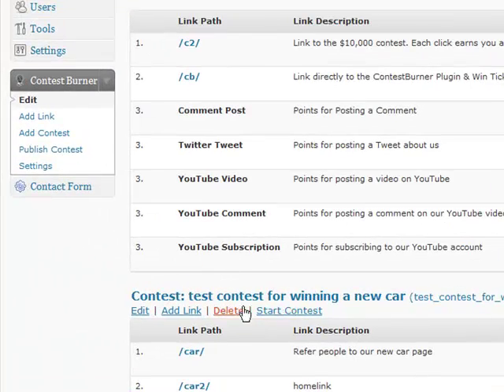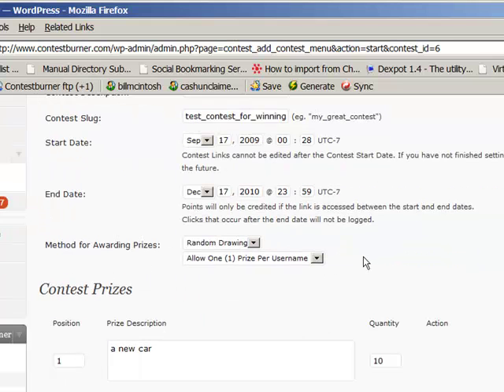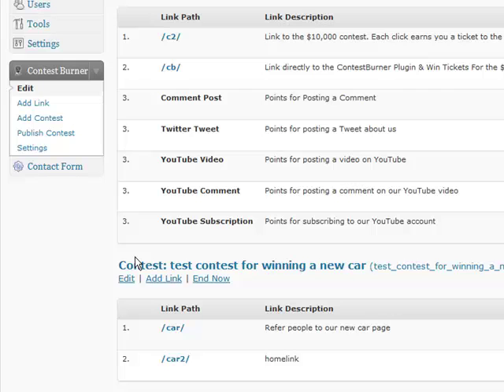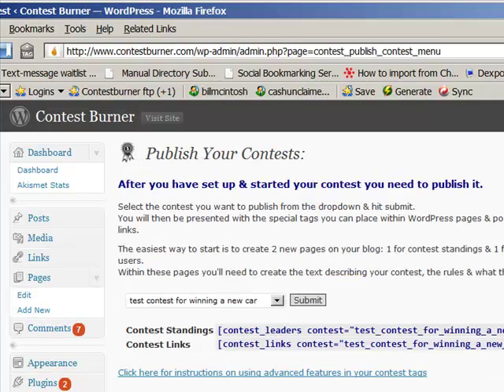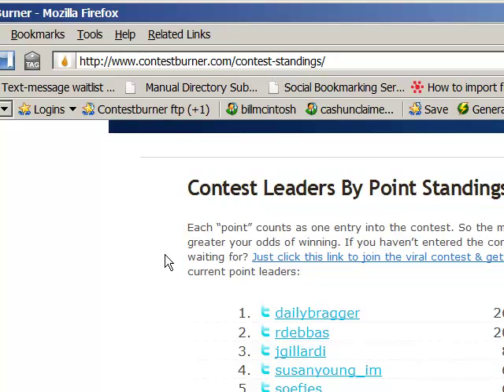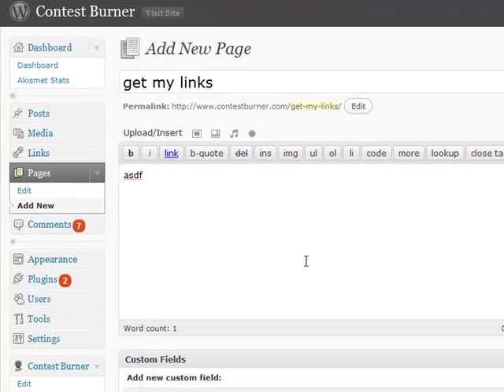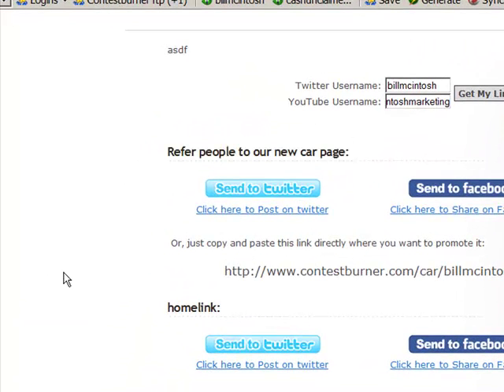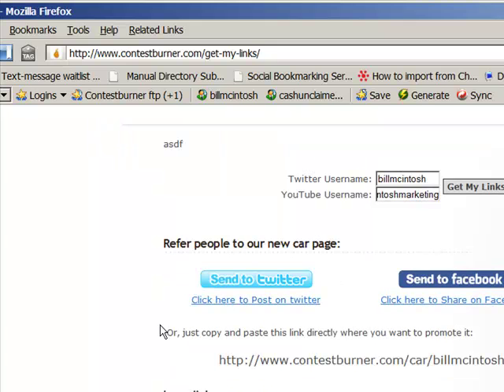Contest Burner Setup Video #4: Starting Your Contest & Creating Your Contest Pages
Training video number four showing how to start the contest and setup your public contest pages where contestants can get their links and view contest standings.